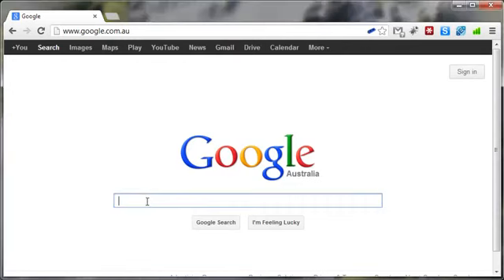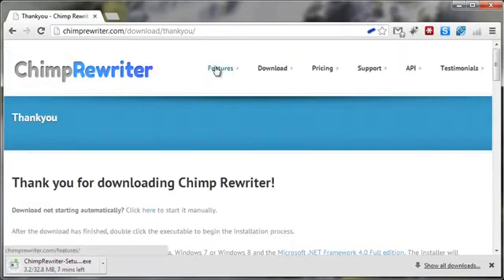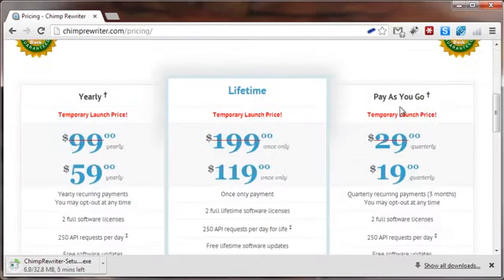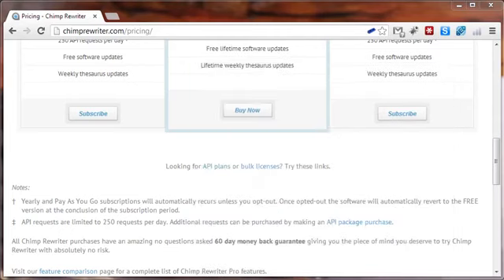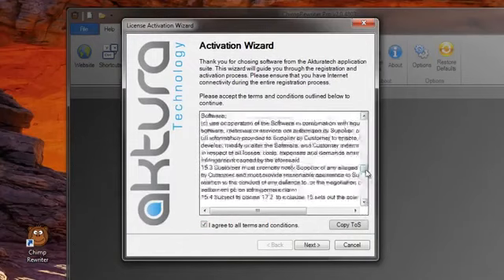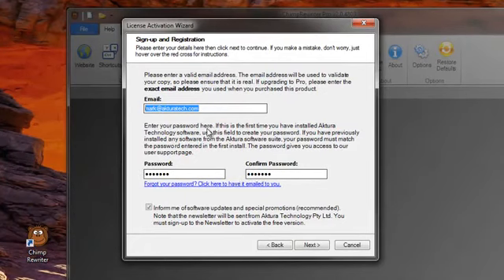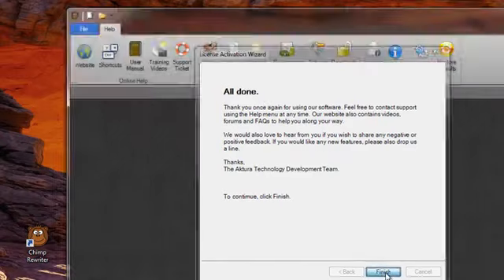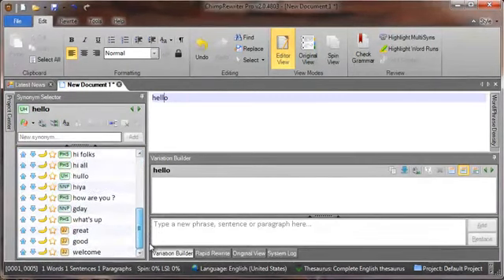How to Download, Install, register Chimp Rewriter